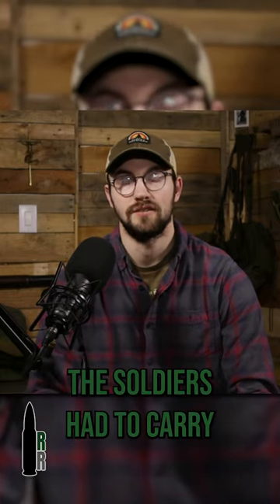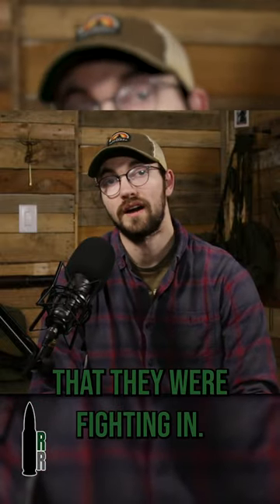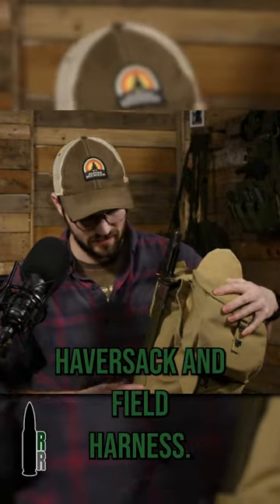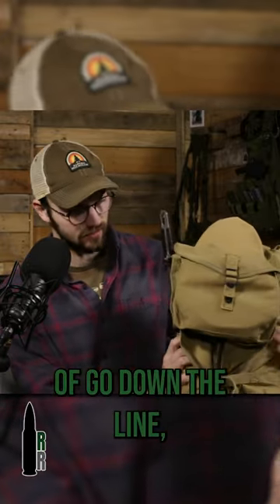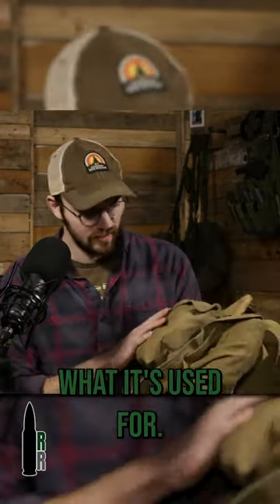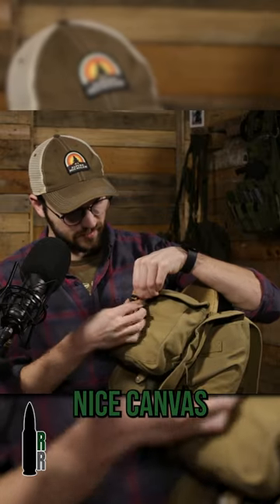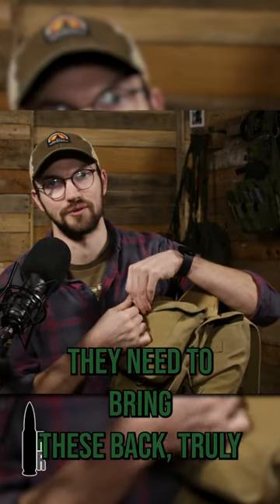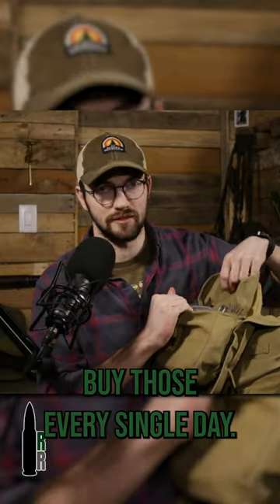M-1928 Haversack — R&R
Reload Revelation is a show where we break down weapons, have a bit of fun and discuss certain actions being done to our freedoms under the 2nd Amendment.

Item ID:                         6JCNTKZ
Author Username:                 cinematic_alex
Licensee:                        Ryan Soules
Registered Project Name:         R&R
License Date:                    January 9th, 2024

Item ID:                         XDPR2LW
Author Username:                 kalinichev
Licensee:                        Ryan Soules

Outro Video - Item Title:                      Bullet Gun War Ukraine Smoke Fight Army Military Attack Macro
Item ID:                         4HAQFSN
Author Username:                 Grishayev
Licensee:                        Ryan Soules
License Date:                    January 8th, 2024